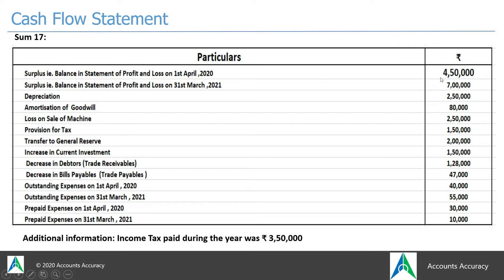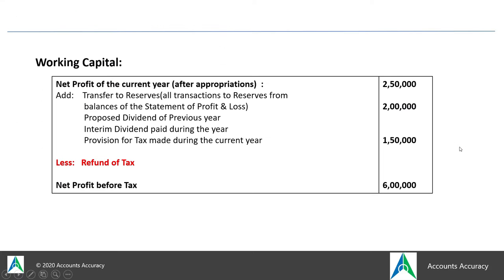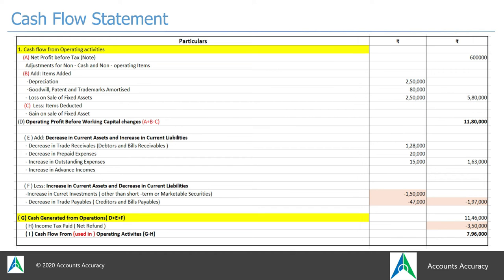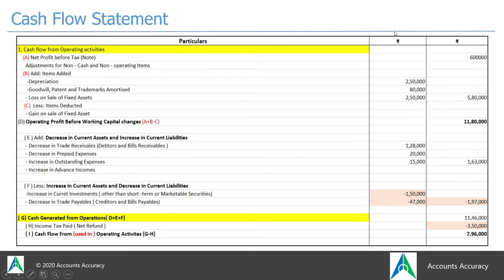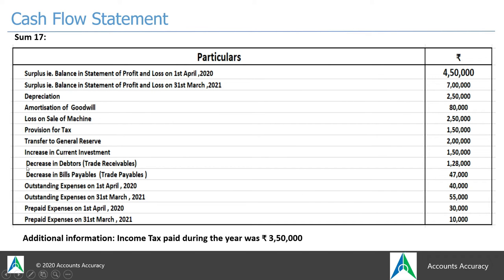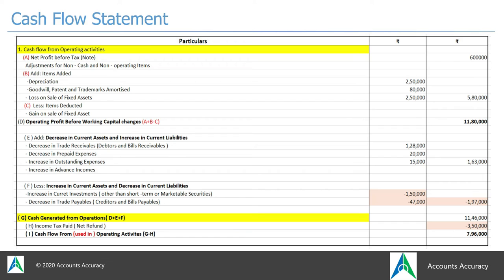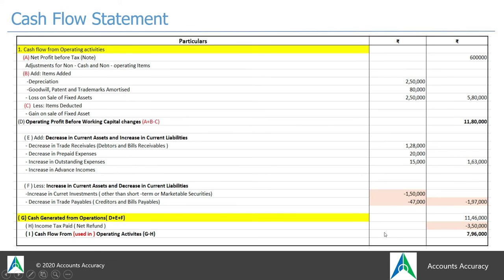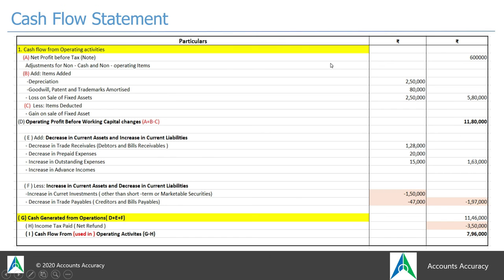Cash From Operating Activities sum 17 (part 6)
sum 17  ll T.S.Gerewal ll Management ll Accounting ll Cash Flow Statement ll